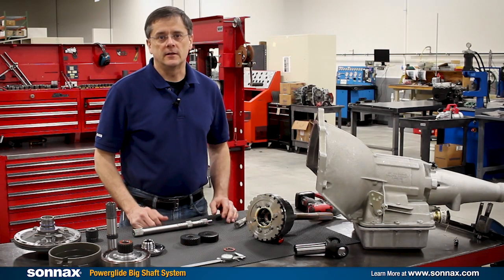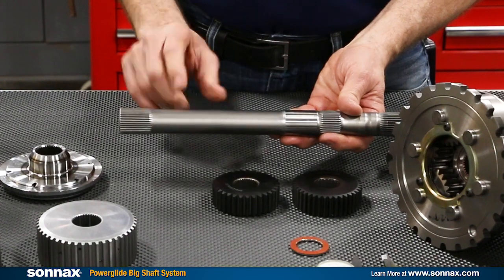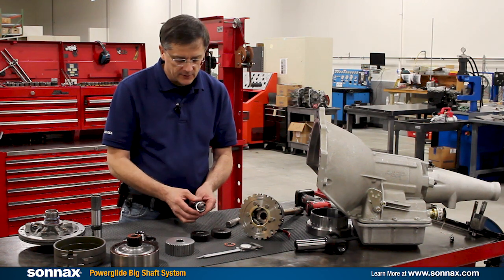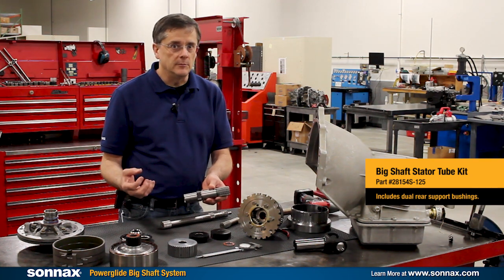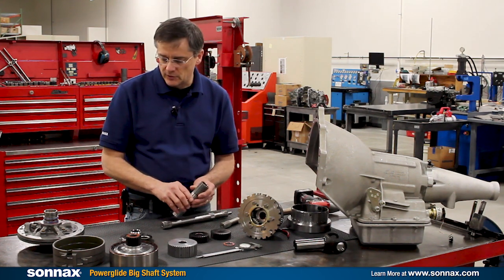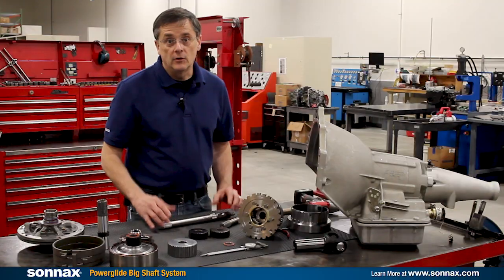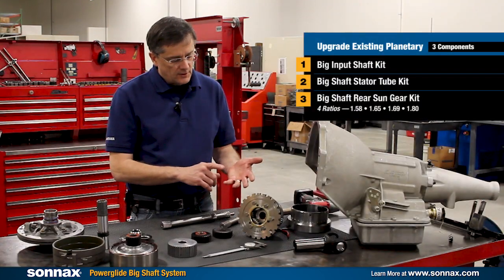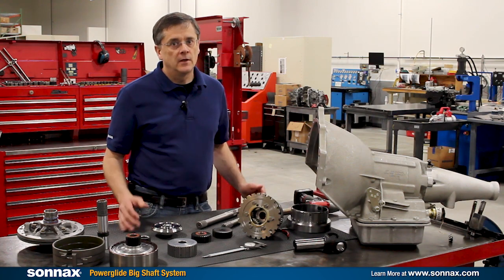Eliminate Powerglide Input Shaft Failure with the Sonnax Big Shaft System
Stop worrying about input shaft failure when running a Powerglide in the most extreme applications. You can take full advantage of this lightweight and efficient transmission with the Sonnax big shaft system — the best way to connect huge power to Sonnax extreme planetaries for run after run with minimum downtime. Watch this video to see how easy it is to level up an existing planetary, or build from scratch in the gear ratio of your choice.